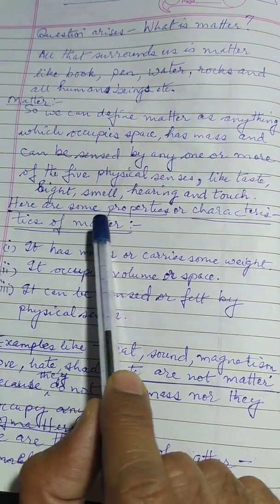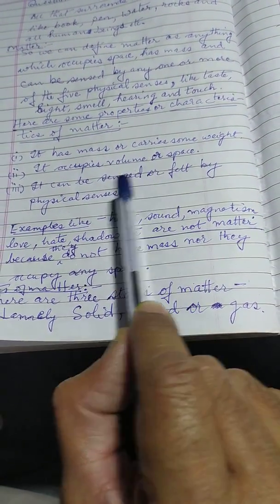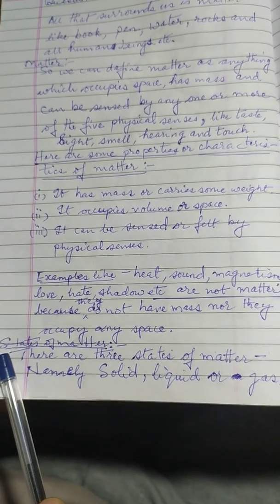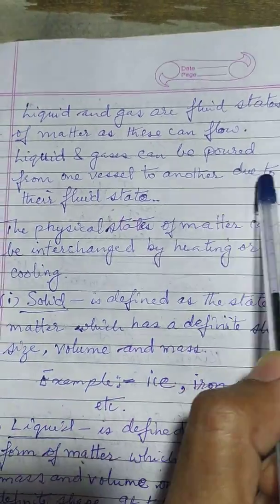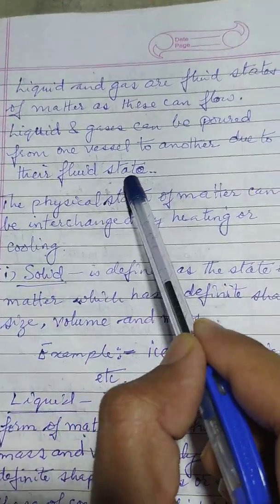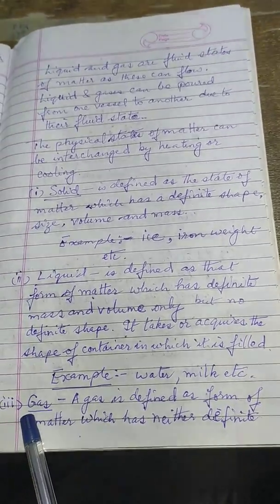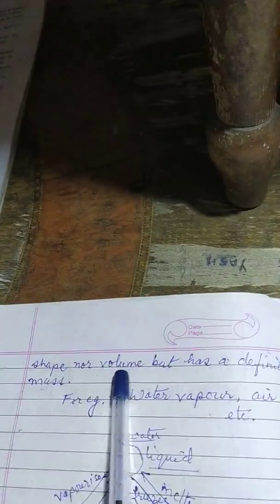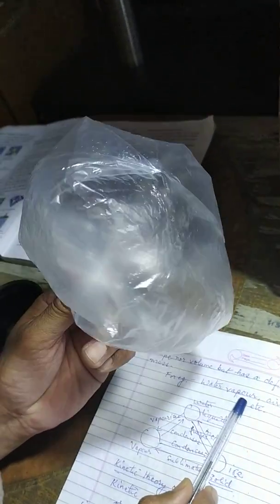Ch. 1 Class 8th Chemistry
Ch. 1 Matter and it's Composition
Chemistry